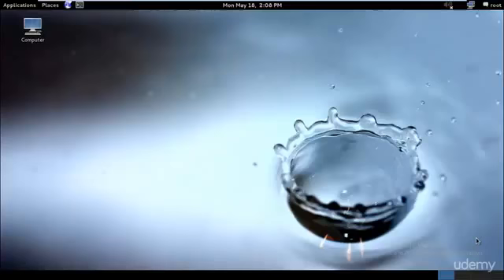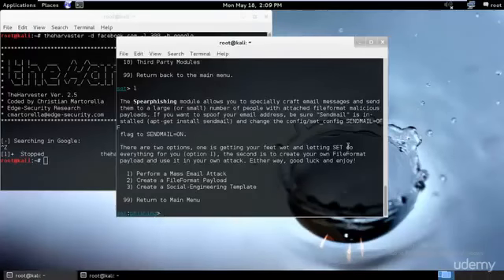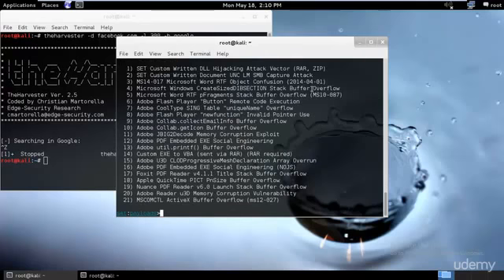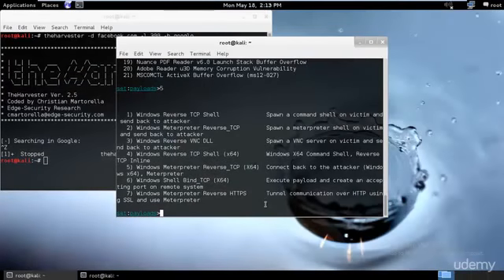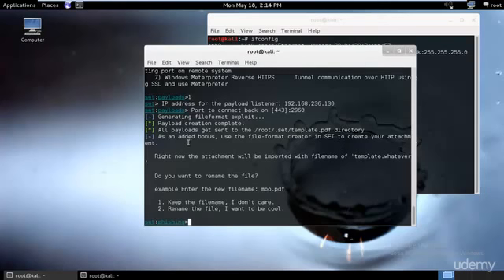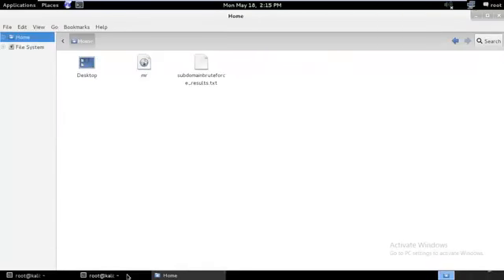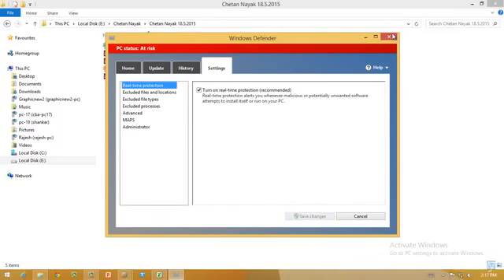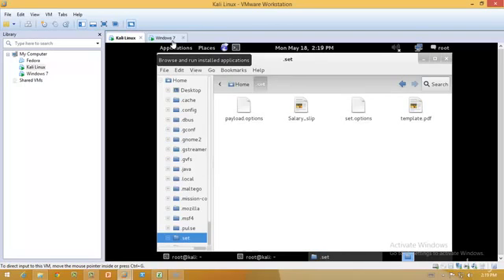Spear Phishing Attacks